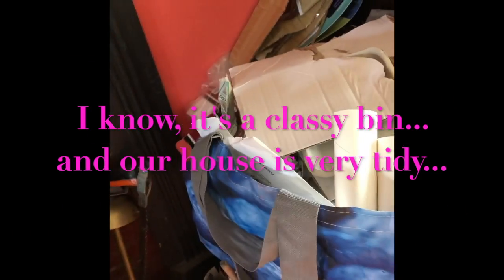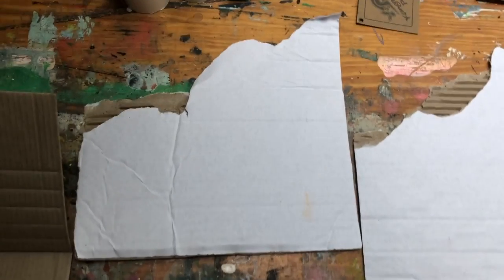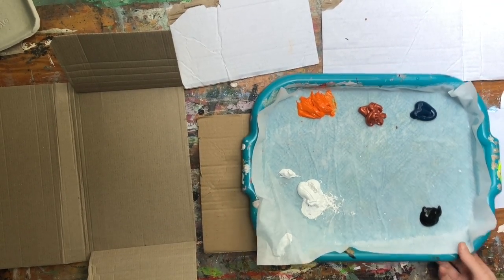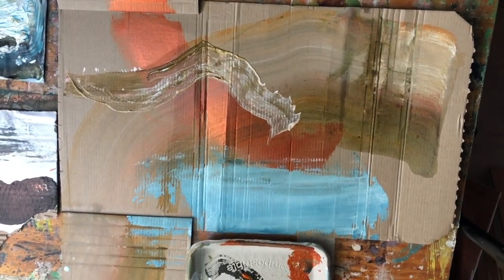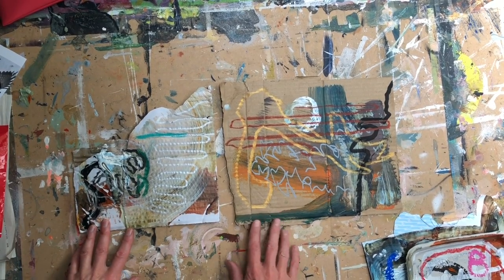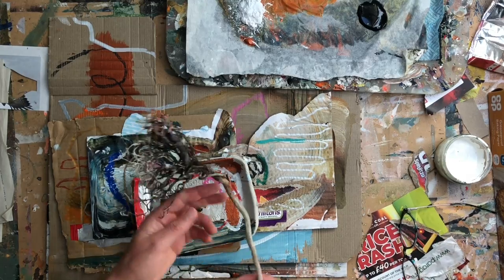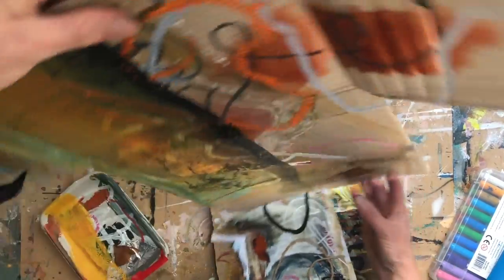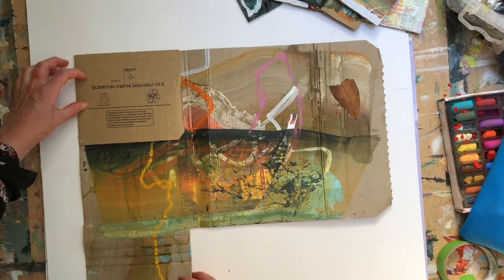Magic Soup of the Bin (Good Daft Art Evolutionary Recipe Number 1)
Painting process video for helping access & cultivate a sense of internal freedom through playing with materials and being absorbed in the process rather than thinking about the end product.